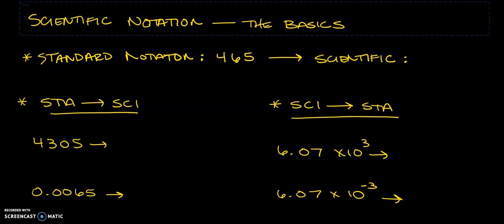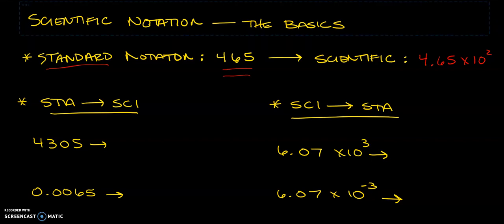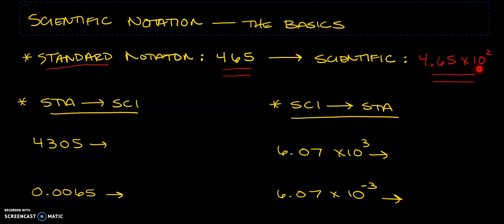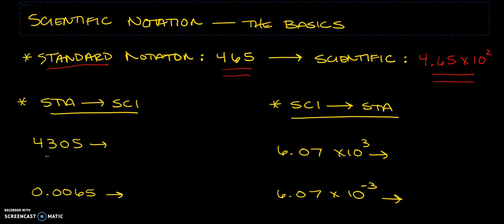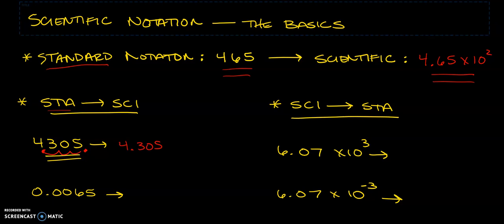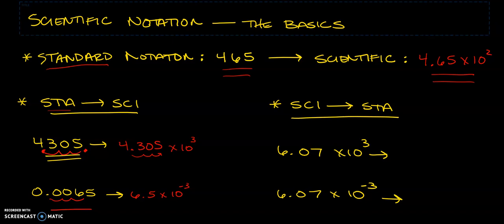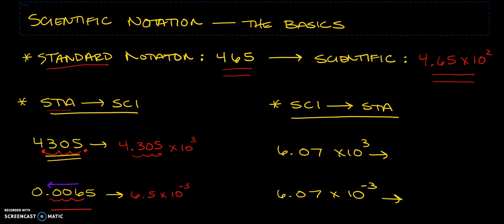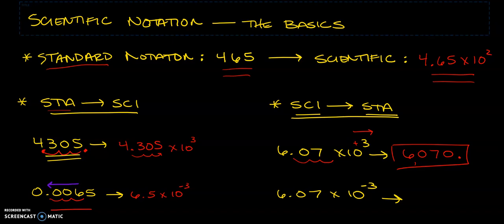Scientific Notation: The Basics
Learn the basics of scientific notation.